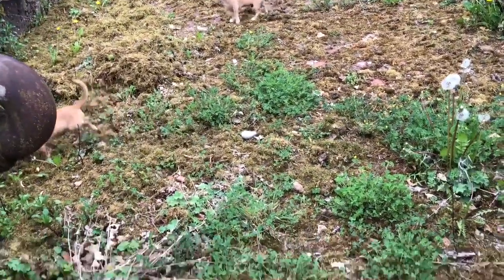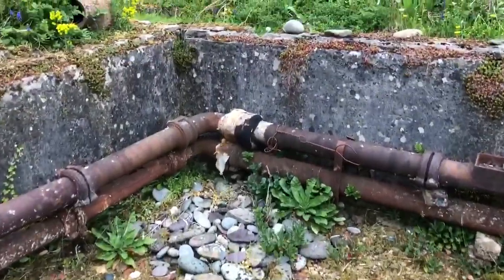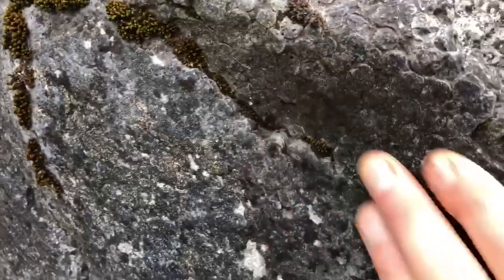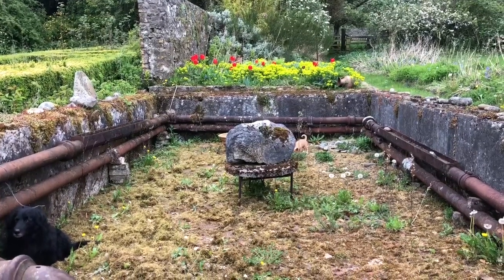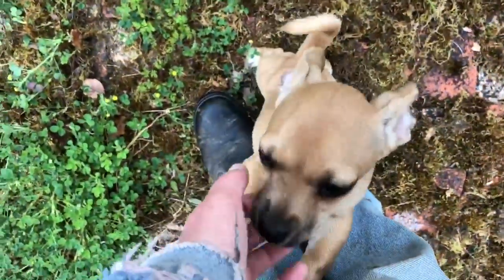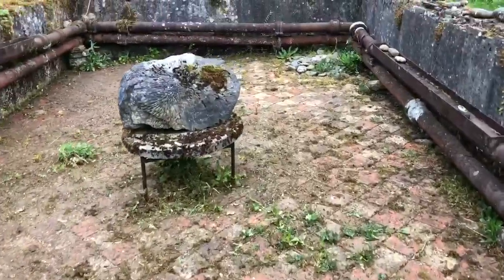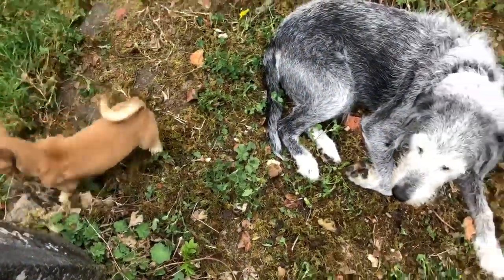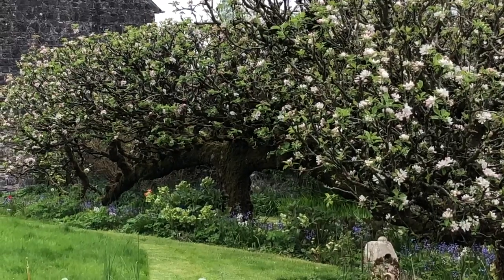About time I did this job!! The resurrection of an old solid useful building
Time to clean out this old green house and return it to the use it was built for by my Great Great Great Grandfather. The wooden and glass part fell apart over 25 years ago. Hopefully this summer tomatoes will be grown again here.